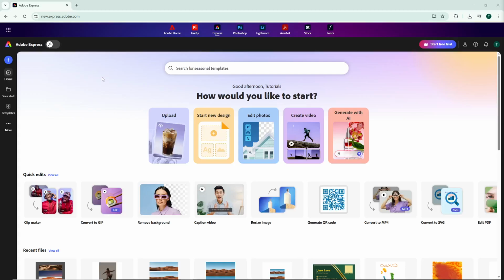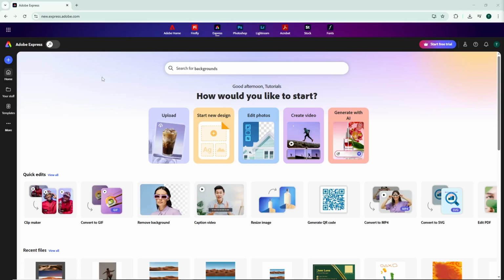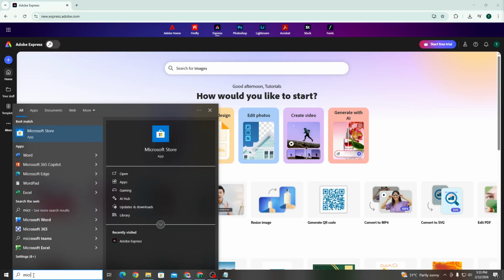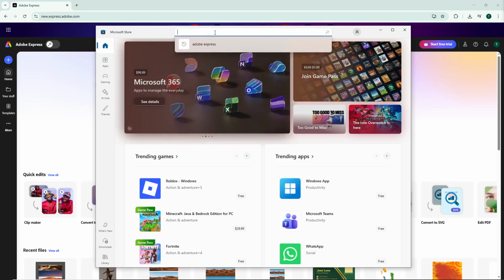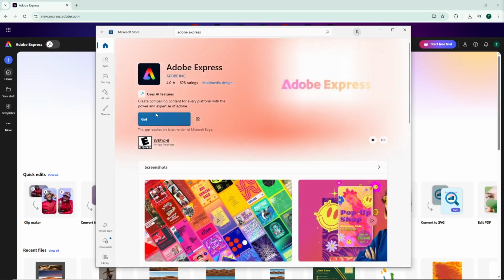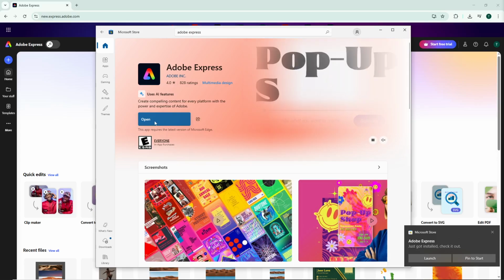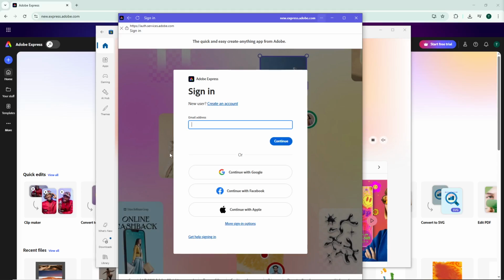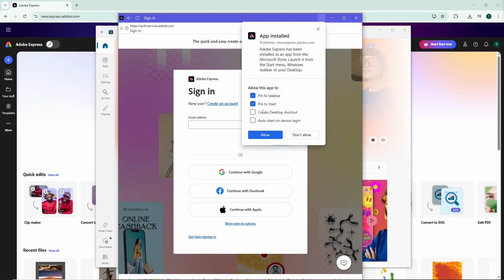How To Download And Install Adobe Express (Tutorial 2026)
Along the way, you'll learn how to download Adobe Express, install Adobe Express desktop app, get Adobe Express on your computer, setup Adobe Express step by step, where to download official Adobe Express, complete Adobe Express installation guide, easy way to install Adobe Express, download Adobe Express software tutorial, install Adobe Express for PC, how to set up Adobe Express, launching Adobe Express after install, beginners guide download Adobe Express